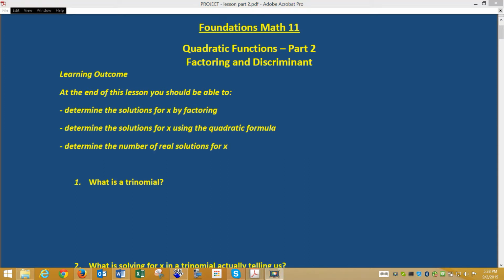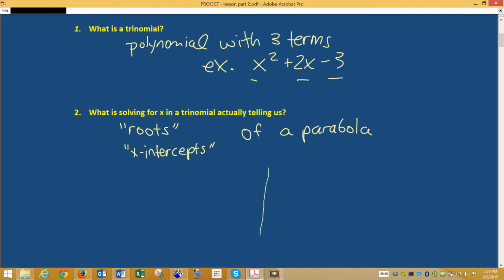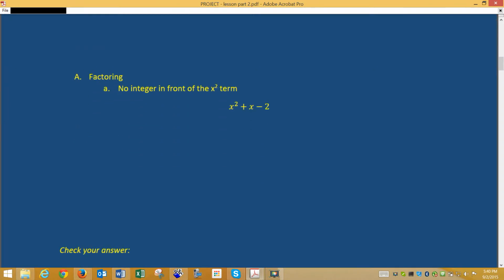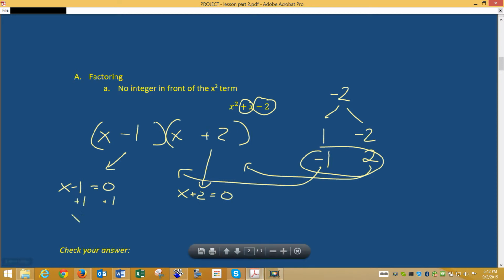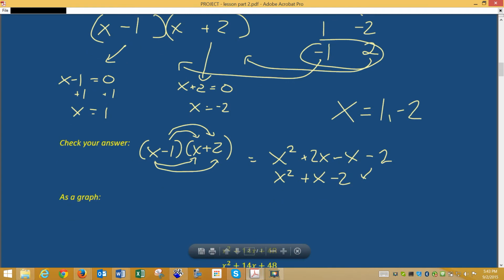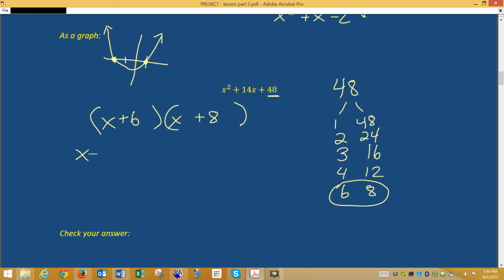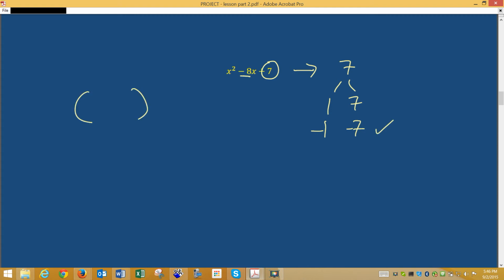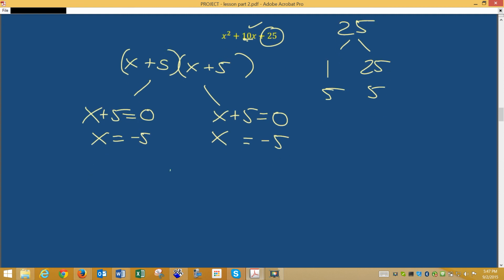Lesson 2 factoring 1